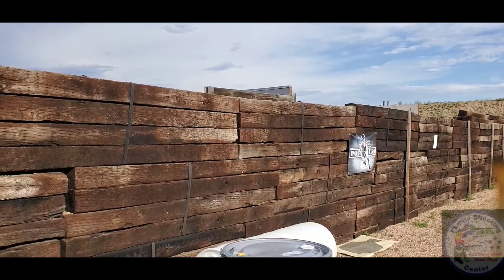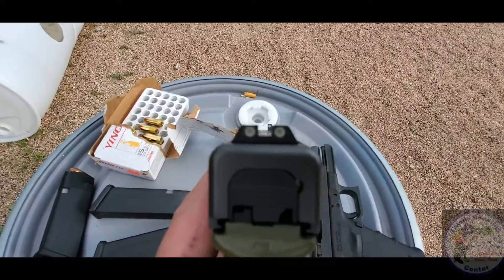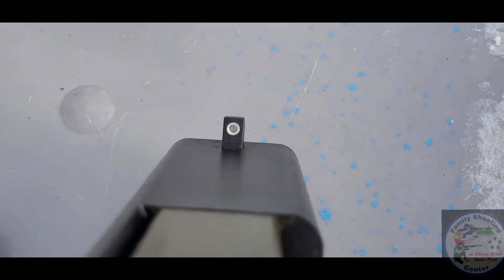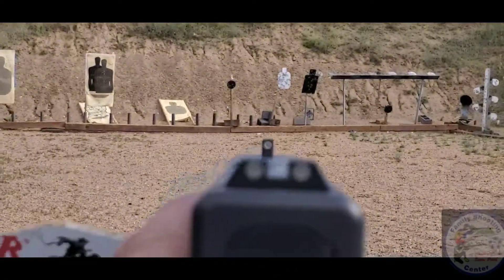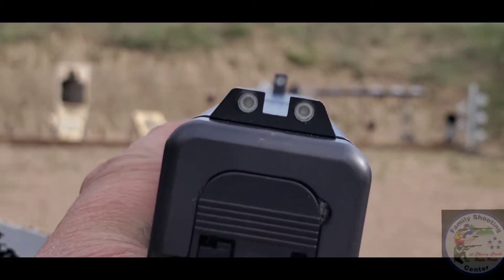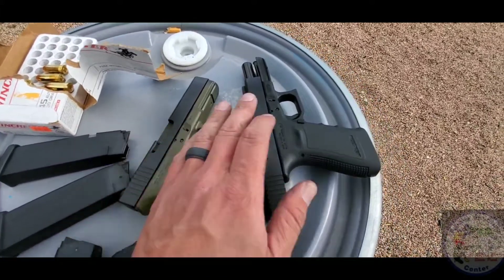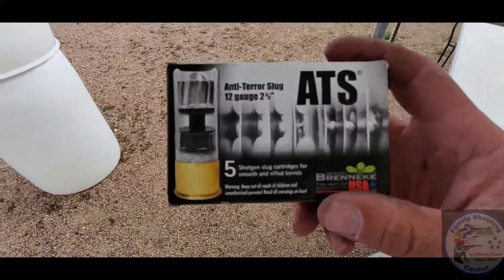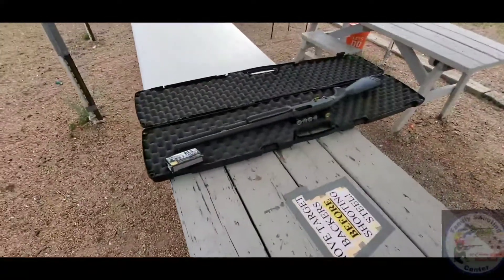Mepro sights not lining up...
They didn't work...